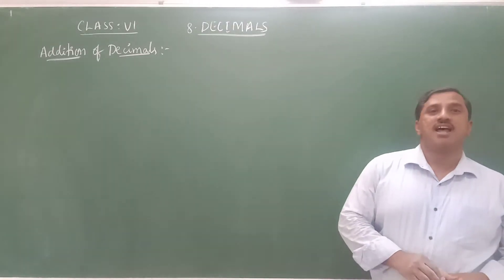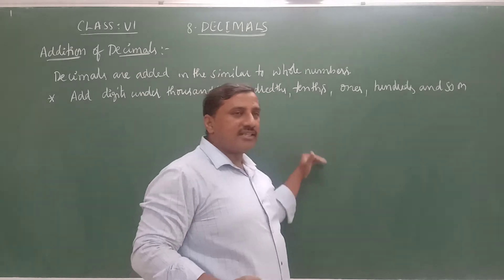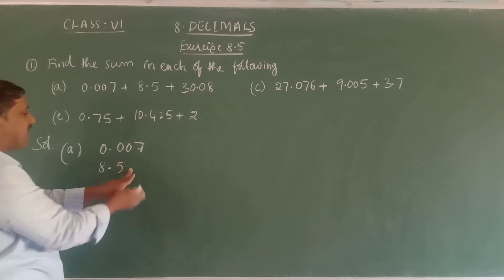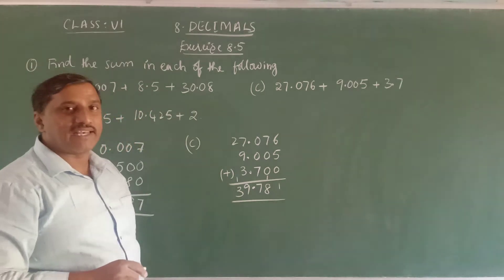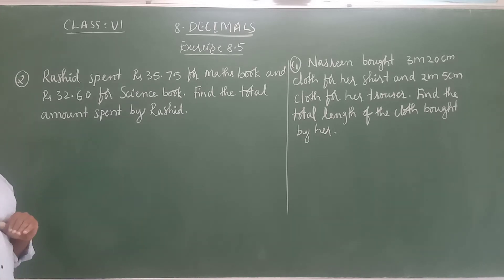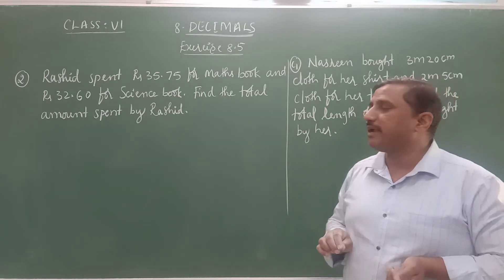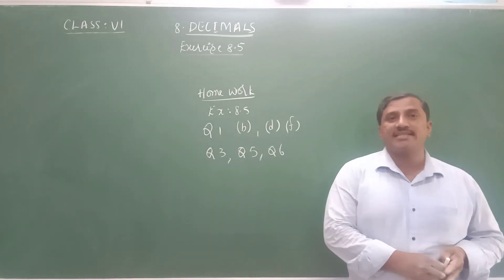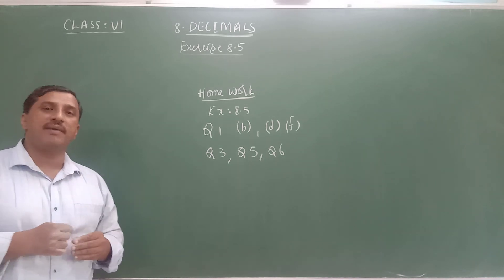Class 6 Maths Ch 8 Decimals Part 4